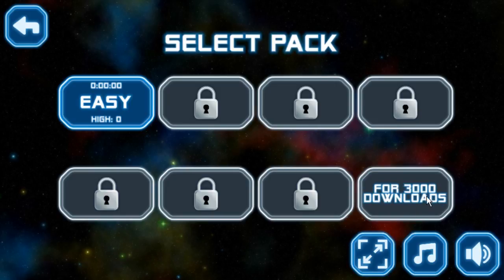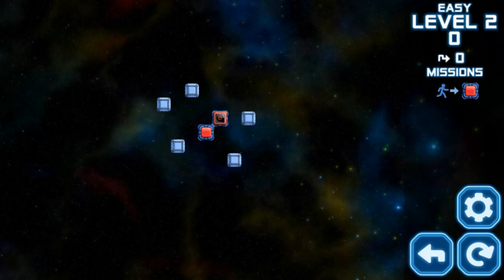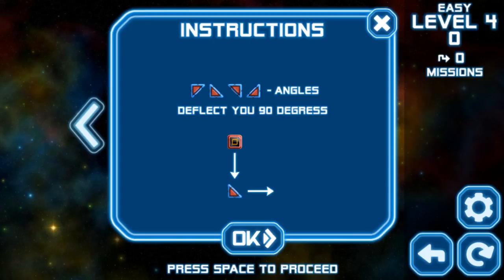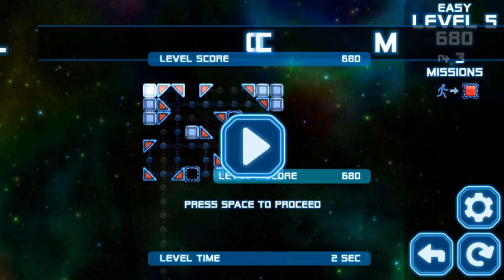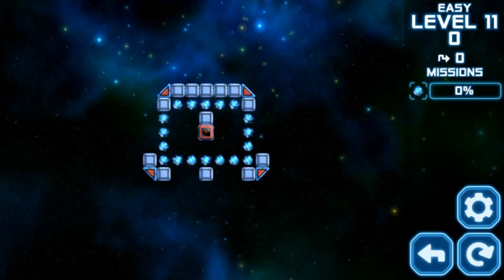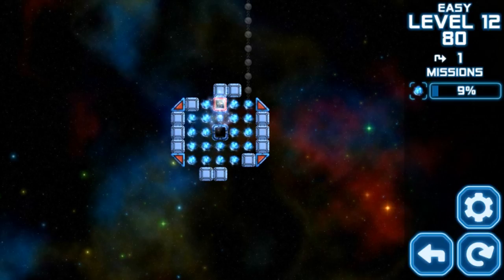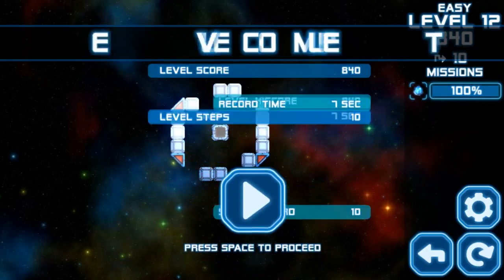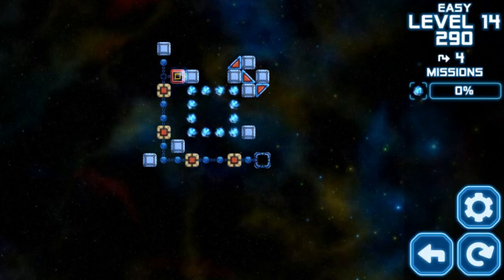phann plays Orbox C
"Or what?"

Steam key for this game was given to me free of charge for the purposes of making this video.